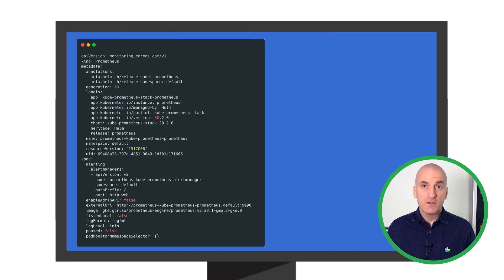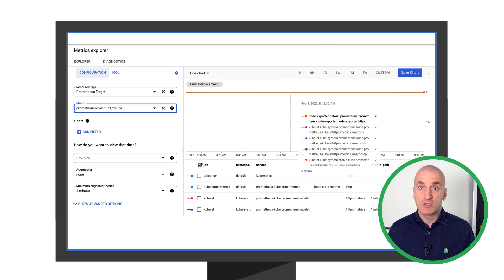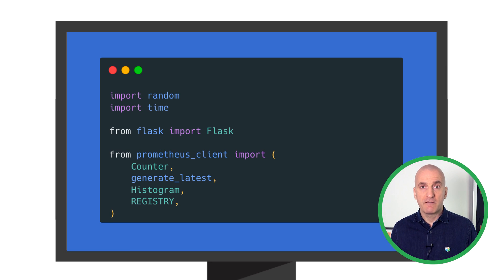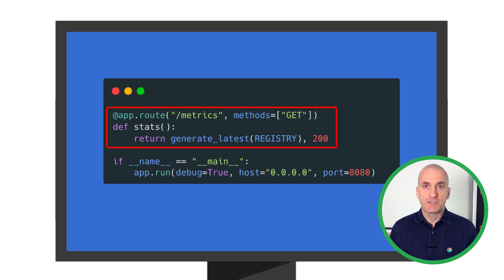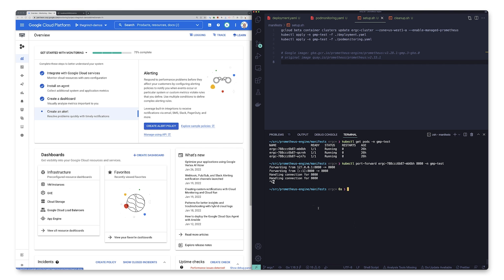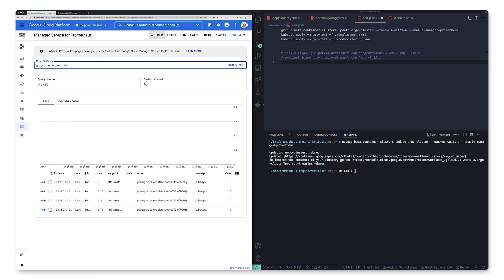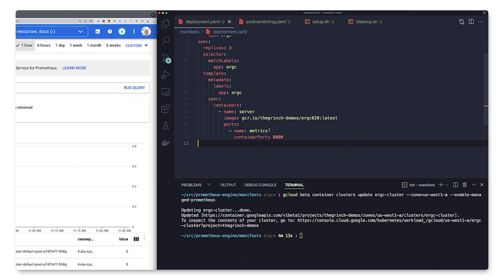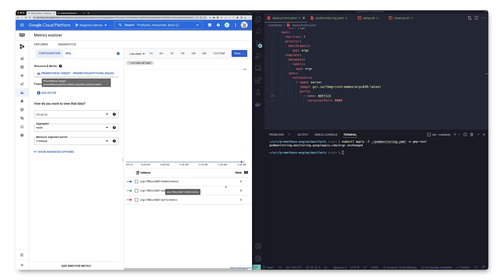How to set up Prometheus monitoring for your services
When you run applications in production, you need to monitor the infrastructure they run on - and collect important signals about application health like error rates and latency. In this episode of Engineering for Reliability with Google Cloud, Yuri will demonstrate how to instrument your service to expose application-specific telemetry with Prometheus and how to configure Google's managed service for Prometheus to collect those metrics.

Chapters:
0:00 - Intro
0:28 - Last time…
0:49 - Instrumenting your service
2:06 - Configuring managed collection
3:59 - Outro

product: Cloud - Operations - Cloud Monitoring; fullname: Yuri Grinshteyn;